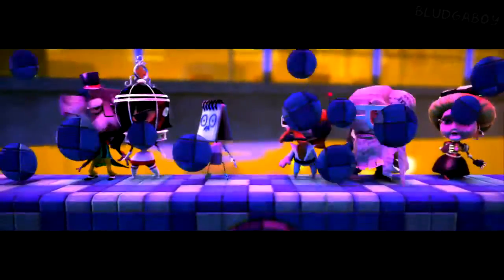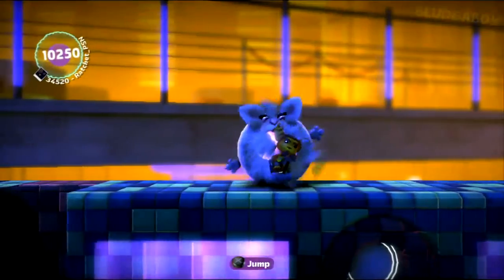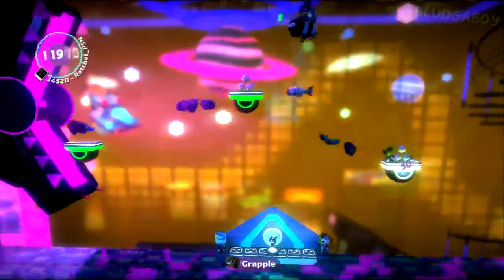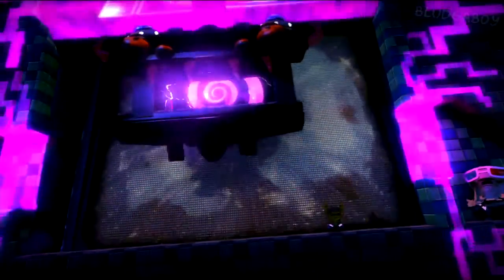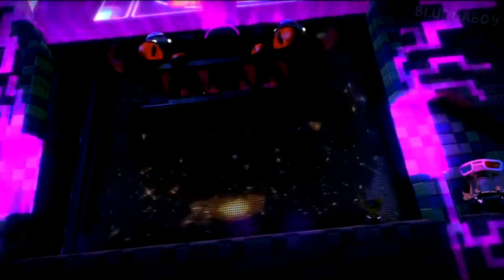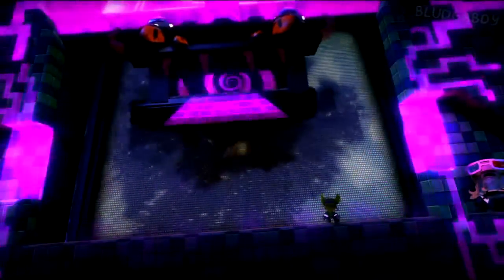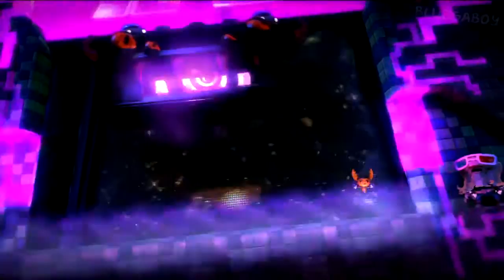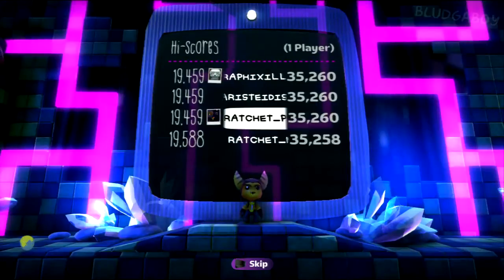LittleBigPlanet 2 - Acing Into the Heart of the Negativitron (6-5) Video Talkthrough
This video explains how to ace (beat without dying) Into the Heart of the Negativitron, the 30th and final level in the LittleBigPlanet 2 story and the 5th level in The Cosmos.